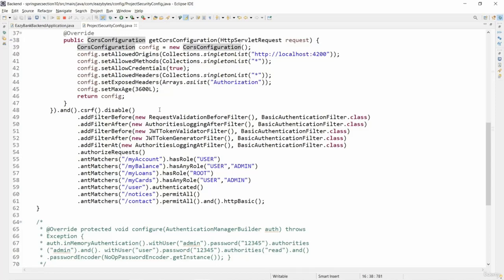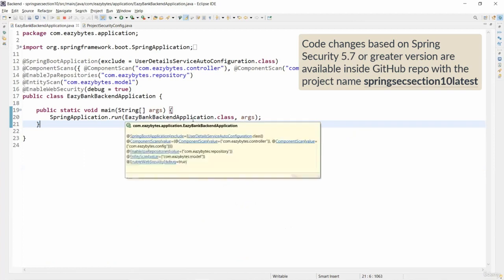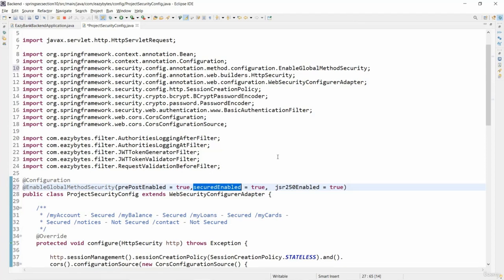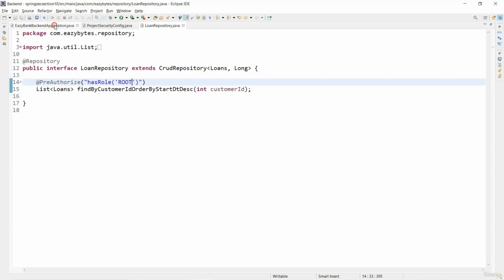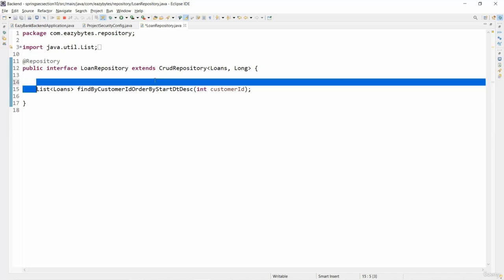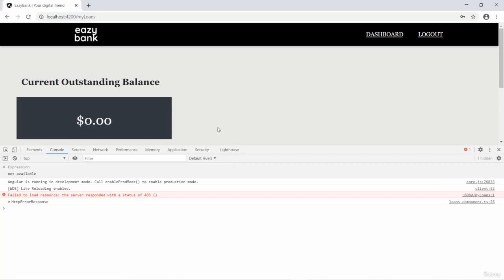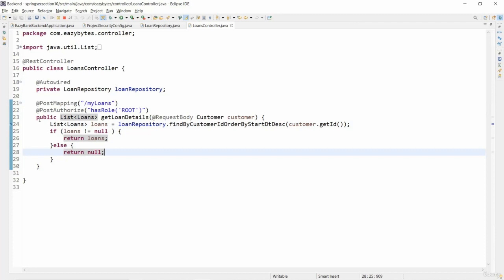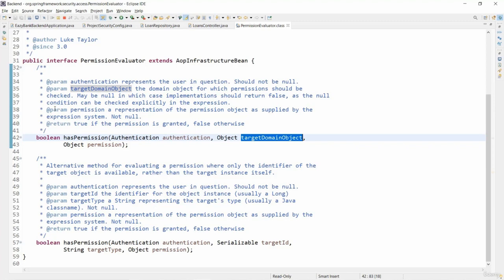10.85 Implementing method level security using preauthorize and postauthorize